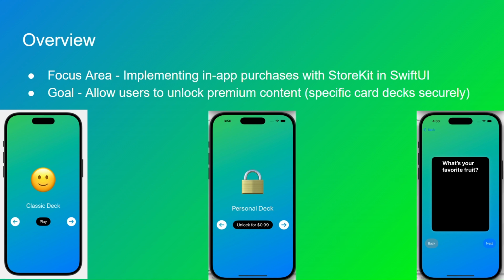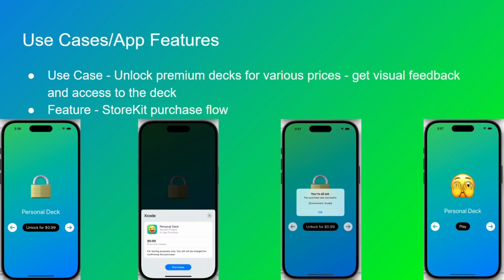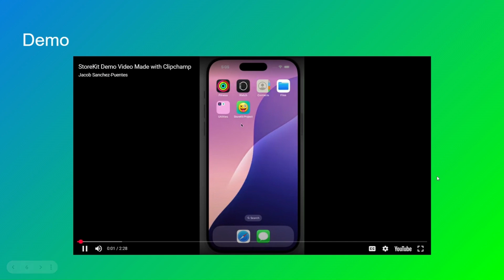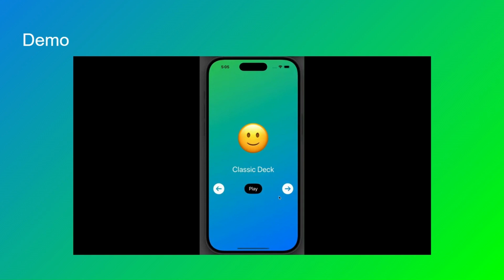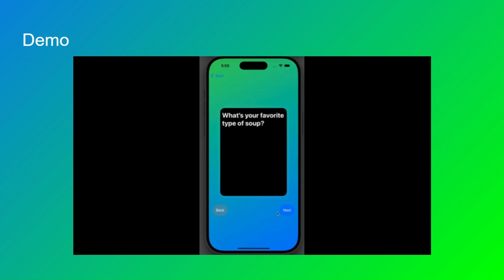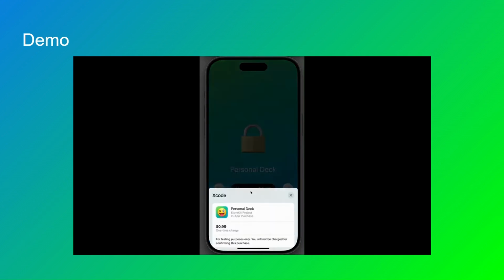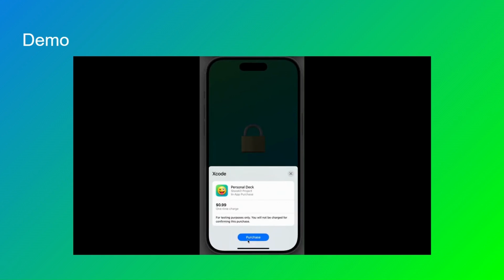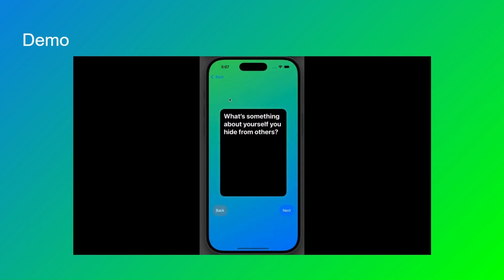Exploring In-App Purchases W/ StoreKit in SwiftUI